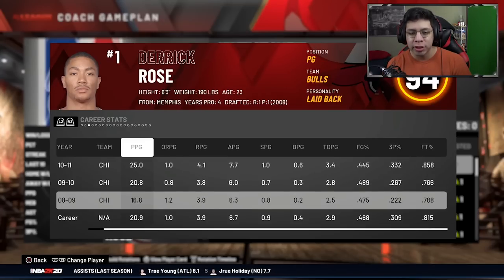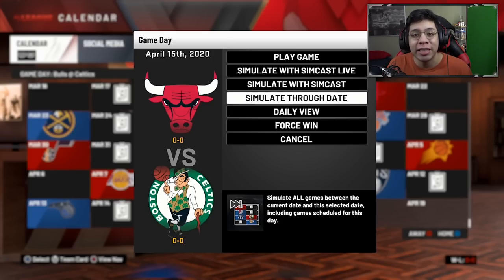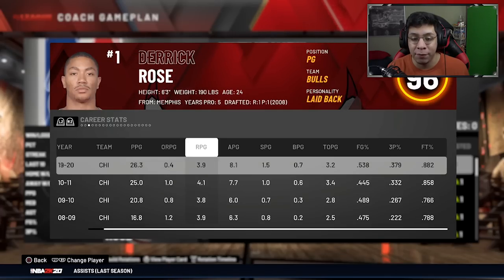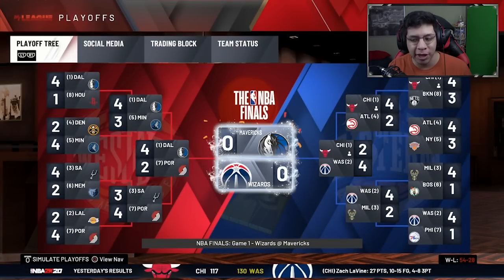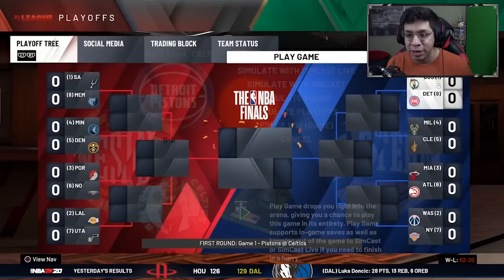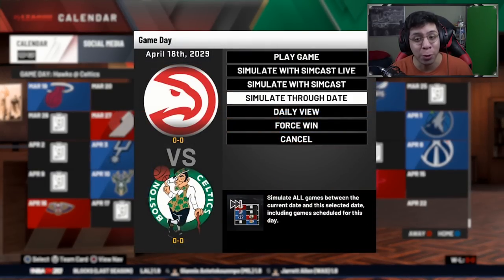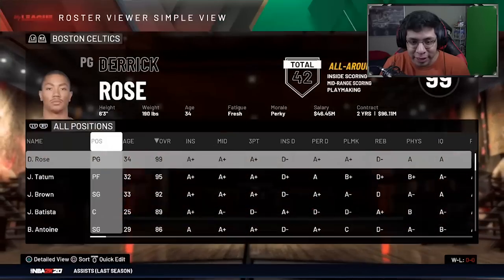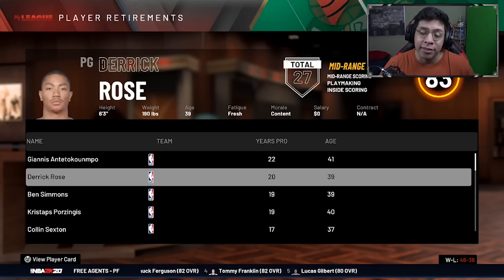RE-SIMULATING DERRICK ROSE ENTIRE CAREER! NBA 2K20!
Re-Simulating Derrick Rose Career! NBA 2K20!